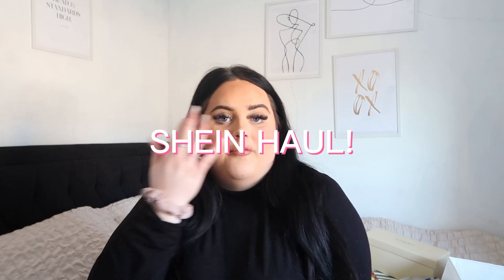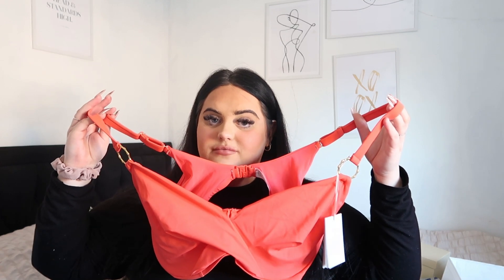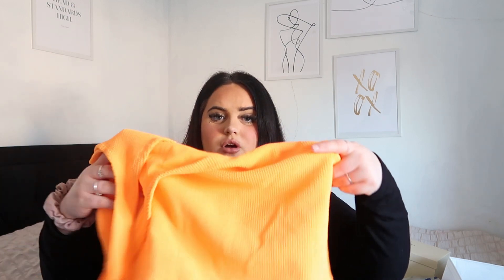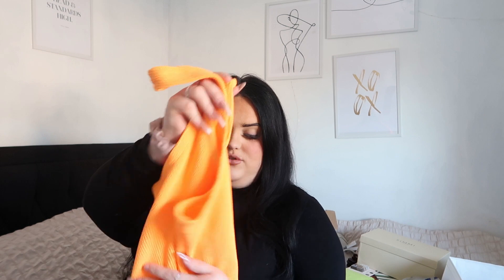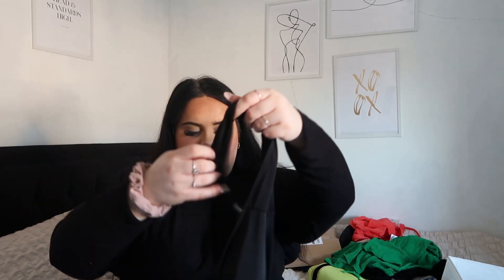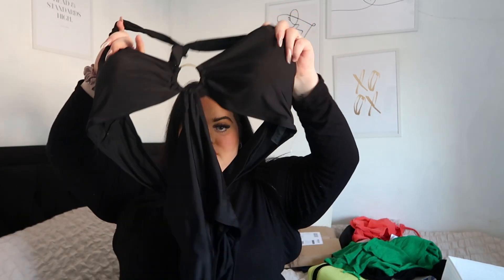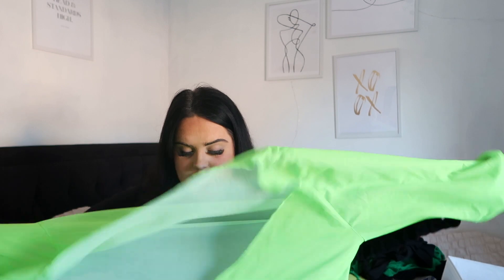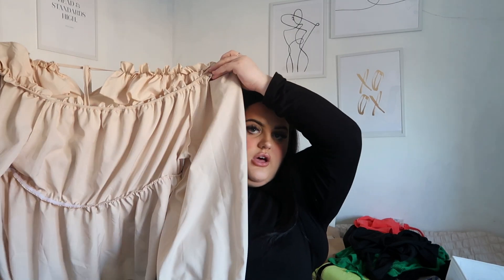MASSIVE SHEIN HAUL+ Other shops CHLOE JADE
Hey everyone

I really hope you enjoy this long awaited video and let me know if you would like more of these as it gives me more of a reason to shop ;) xoxox